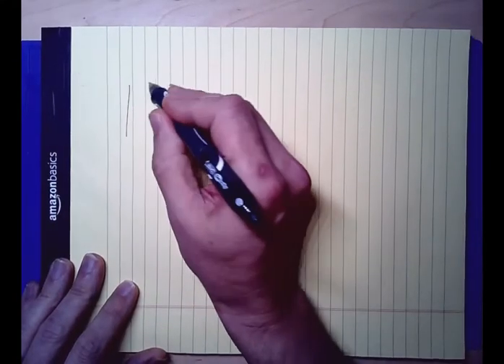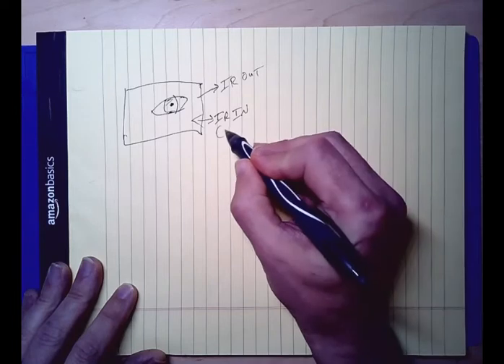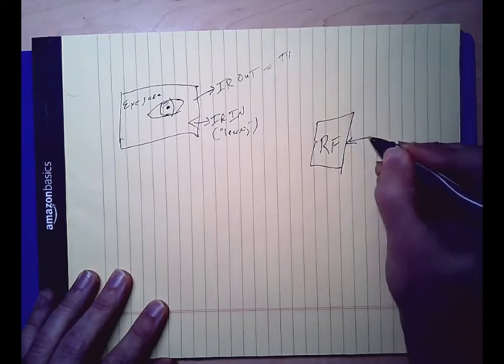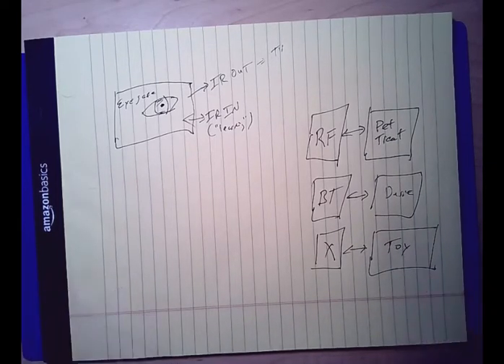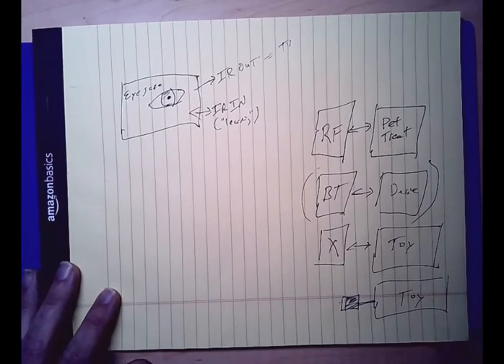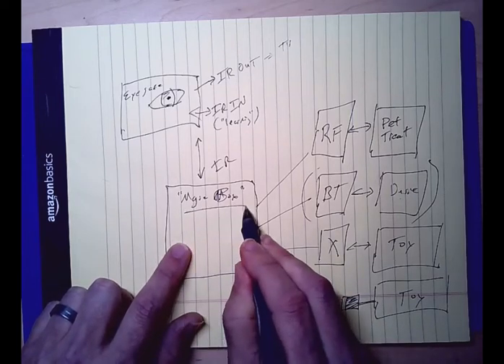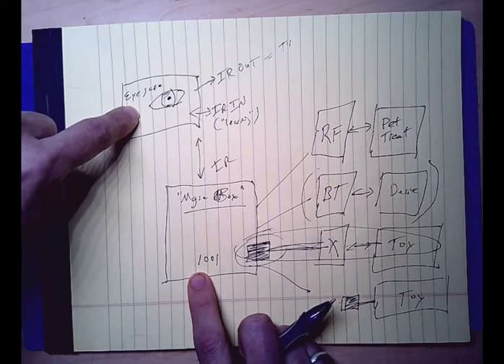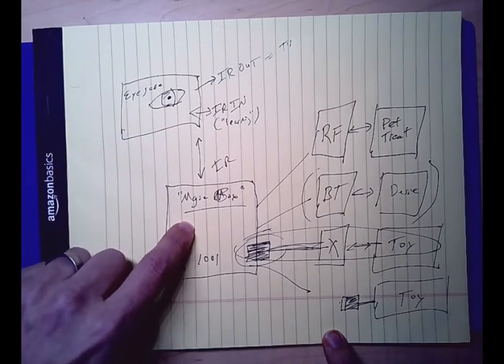ATech Question : IR "Magic Box" -- Does it exist?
Question out to the ATech group about whether such a device already exists.